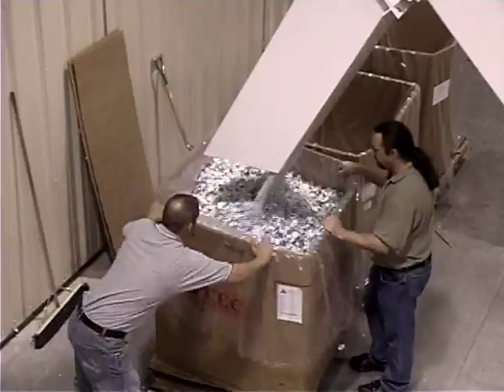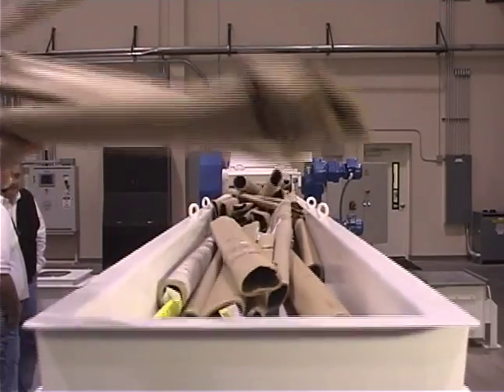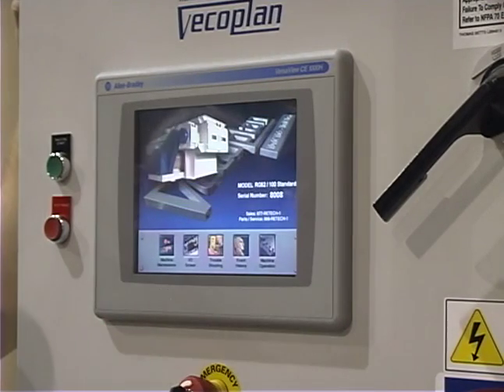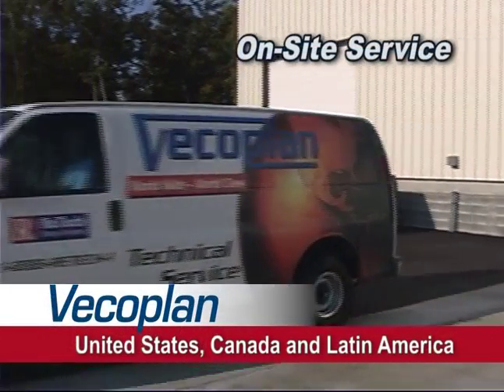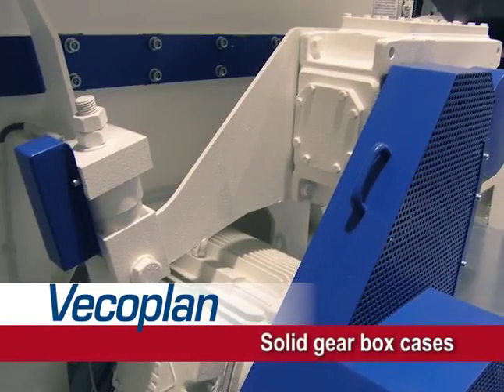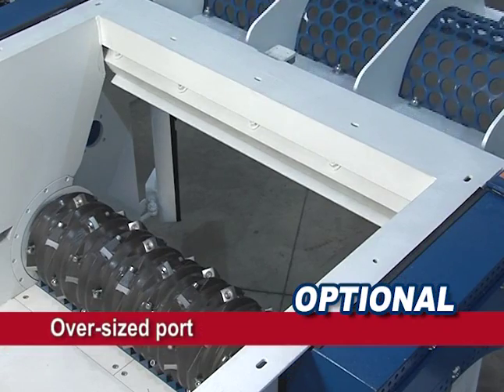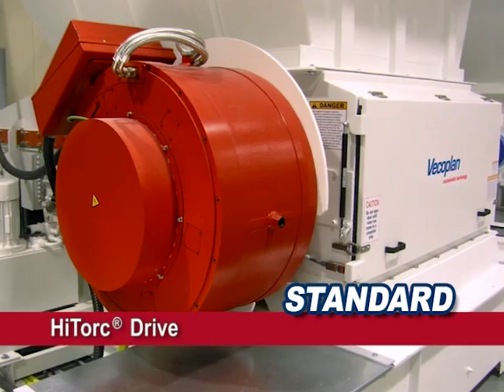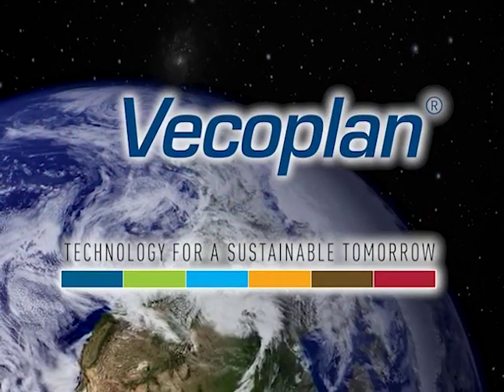Printing Waste Shredders | Vecoplan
Vecoplan's newest printers waste video, including the NewGen machines.

Baler preparation of printer’s waste paper is essential for optimal bale density of paper waste for recycling and landfill disposal. Consisting of two major components, a shredder / baler system consists of a high volume paper shredding machine and après-baler machine.